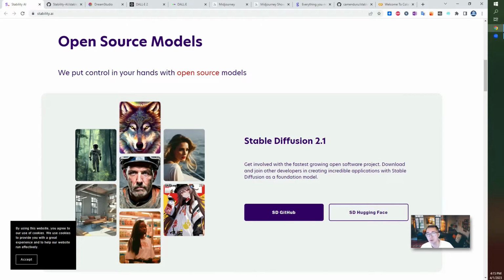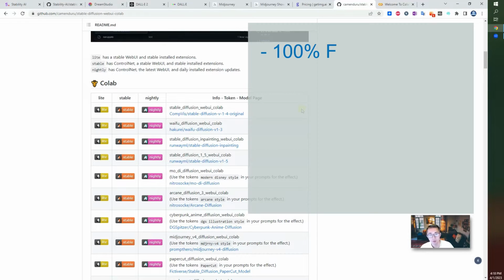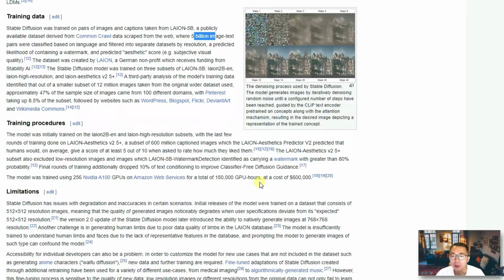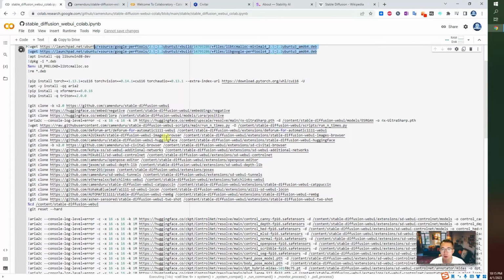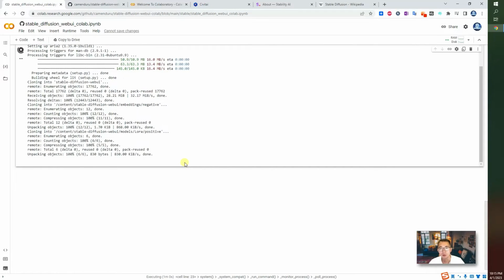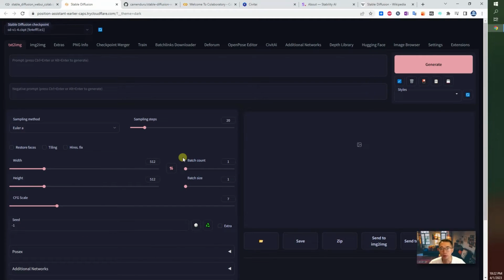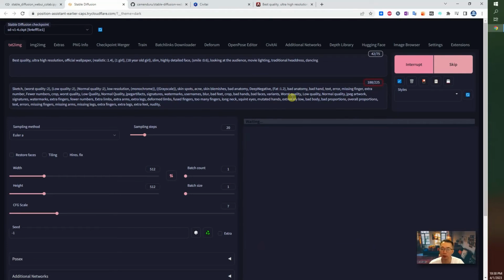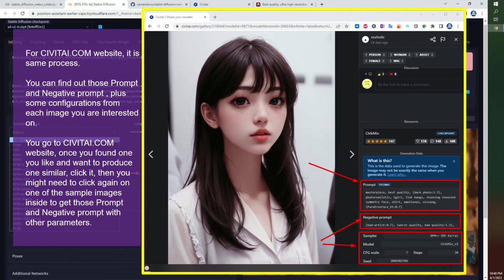Run Stable Diffusion (A Deep Learning, AI Model) To Generate Realistic Images In Colab For Free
Thanks to Google Colab platform, we can run AI for free. In this video, I am simply showing how to launch a AI in Colab from a Github Porject. Simple and Easy, also completely Free. You can generate AI image as much as you want, without all kinds of limitation to the advanced features, quatity, quality or size limitations.

💖Chapters:
0:00 - Introduction
2:56 - Lets start it!
5:22 - Load Codes into Colab to Run
11:54 - Using Prompt to Generate Image
15;43 - End Scene